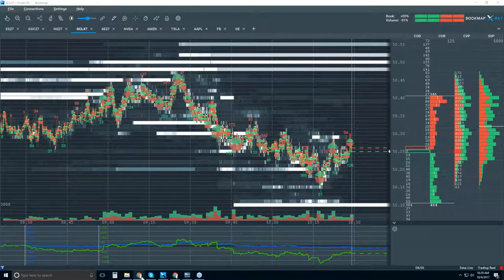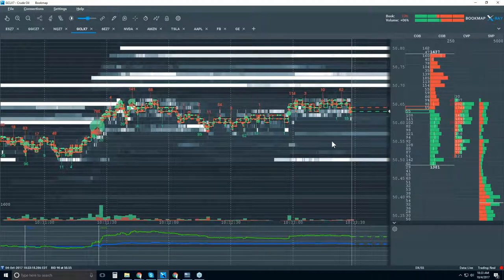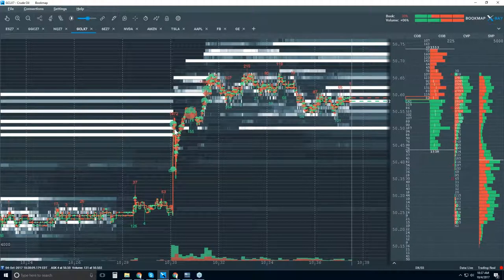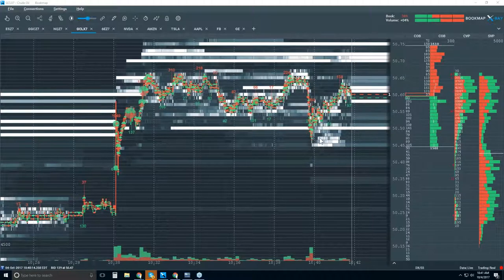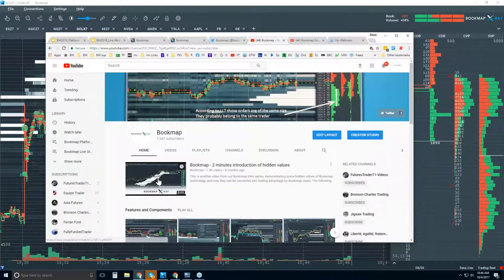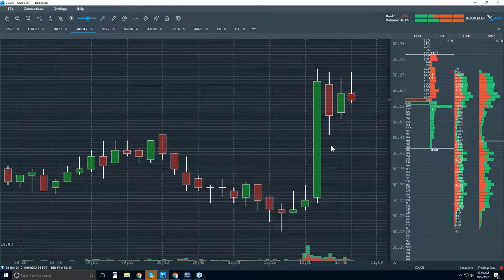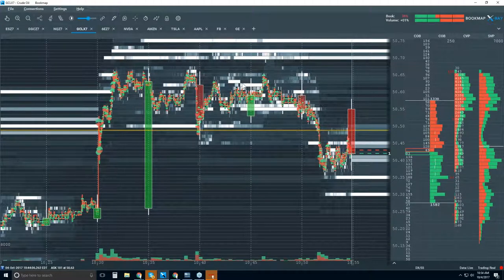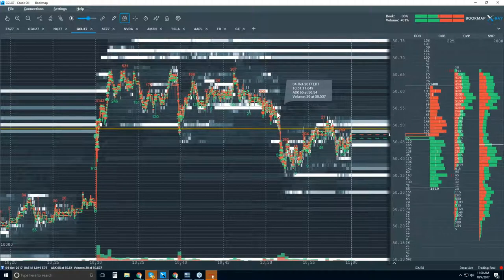2017-10-04 Bookmap Platform Details - Wed